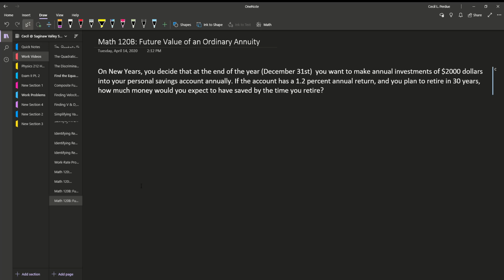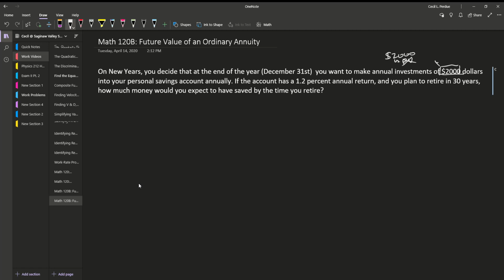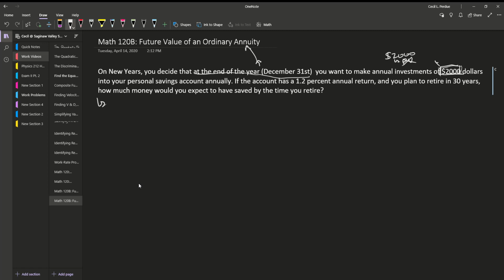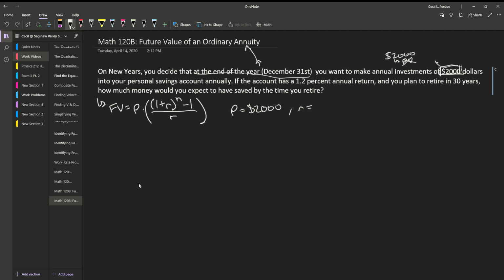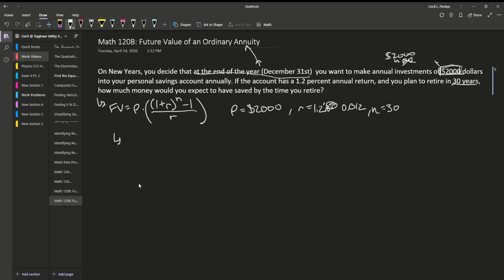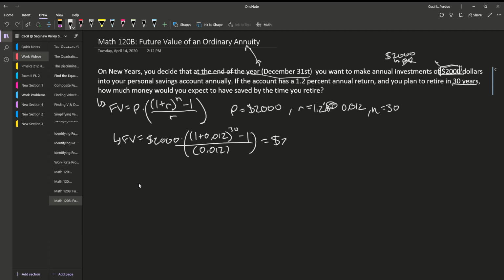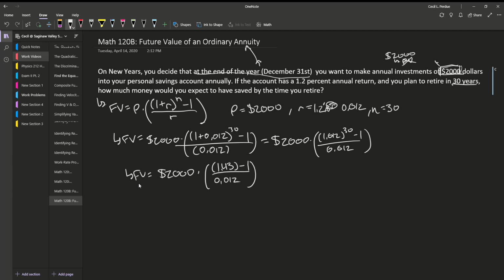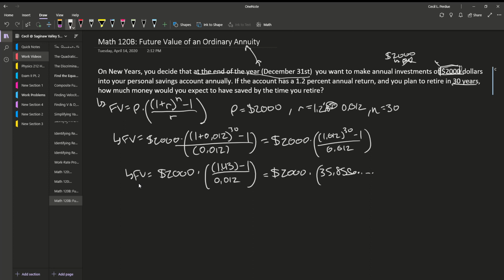Math 145 6.3 Future Value of an Ordinary Annuity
Ordinary annuity application problems with Cecil.